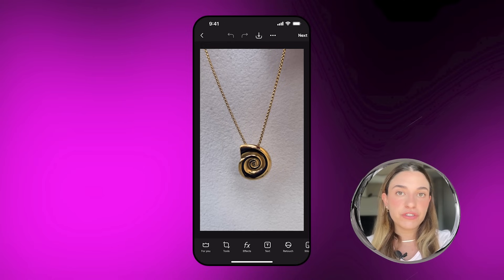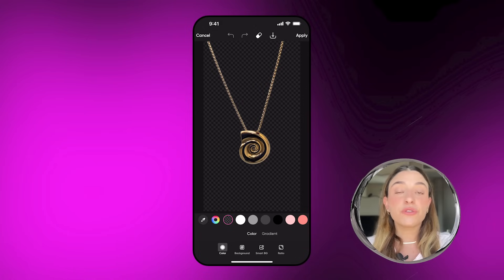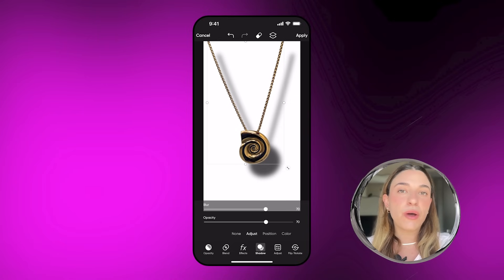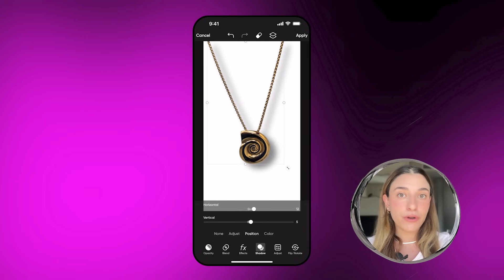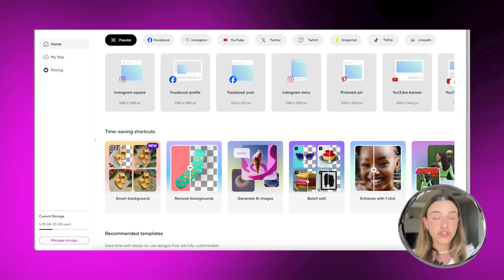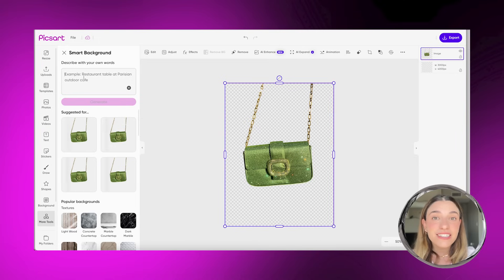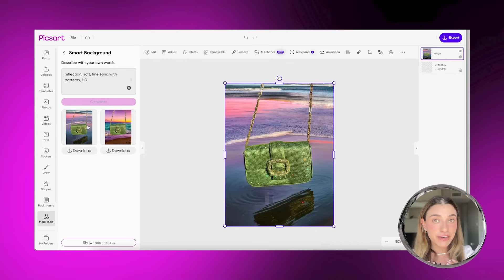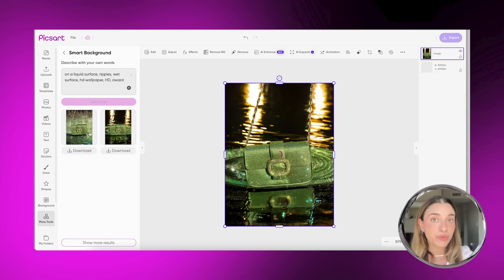Picsart's Editing Lab | Episode 7: How to remove backgrounds from images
Welcome back to Picsart's Editing Lab! 🧪  In this video, we're walking you through how to remove the backgrounds from photos with Picsart!  We're also showing you how to change the backgrounds of your images with our Smart Background tool!